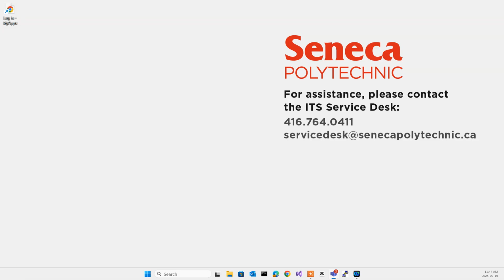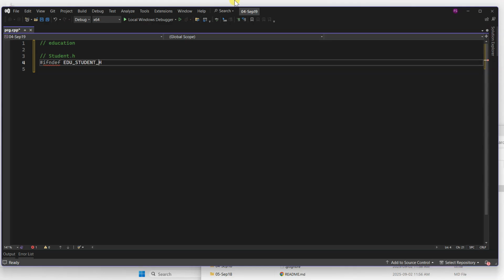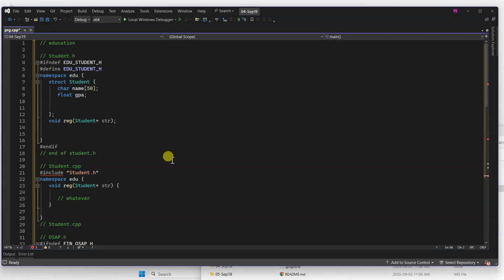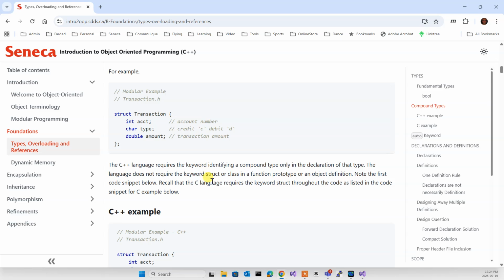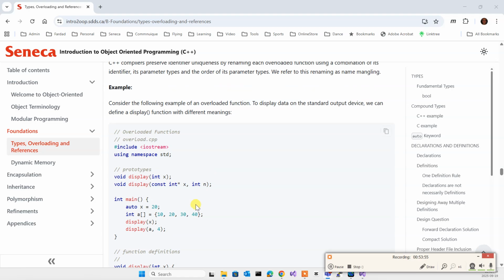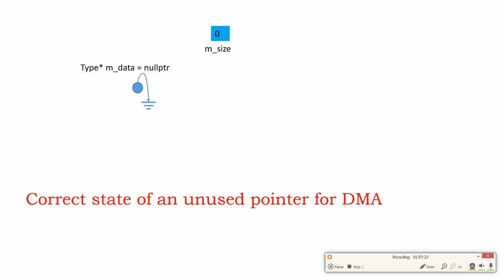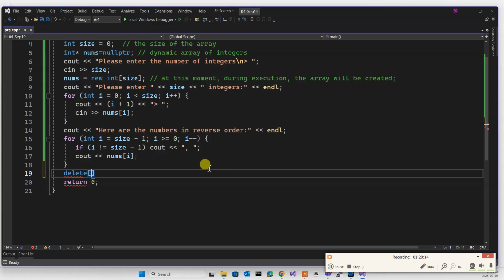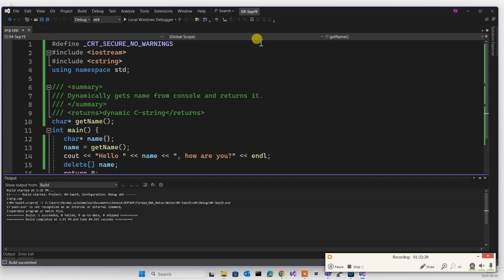2257 - OOP244 NAA - Sep19